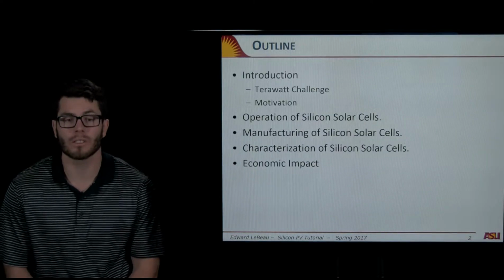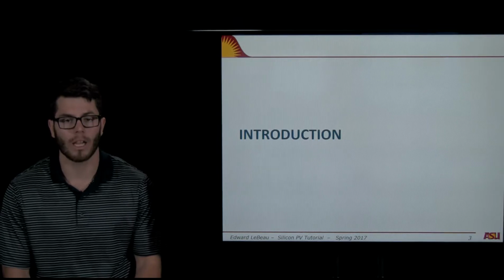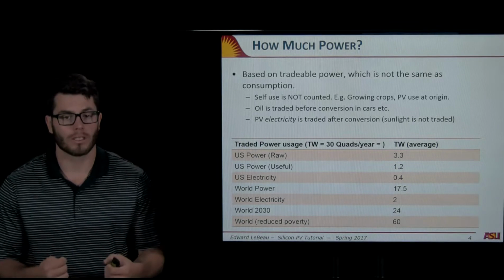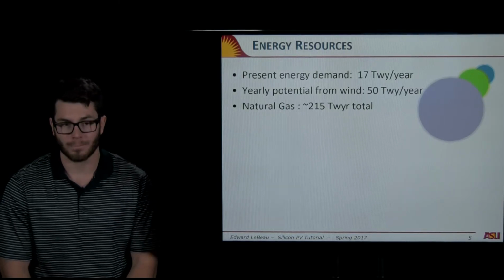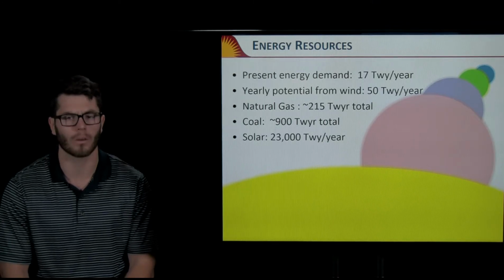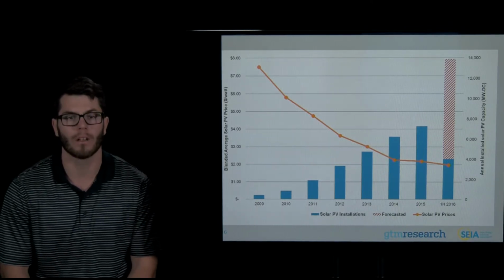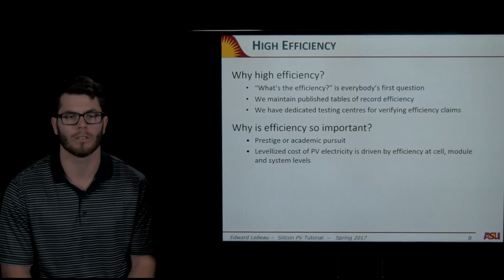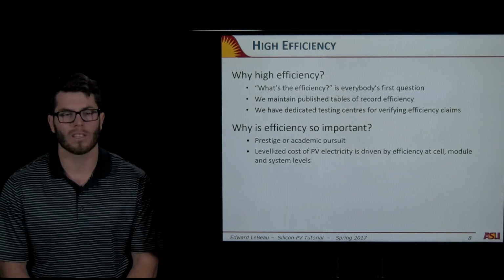All About Solar (Lecture 1)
This is the intro to a lecture series on photovoltaics